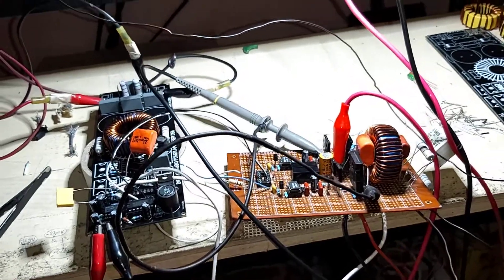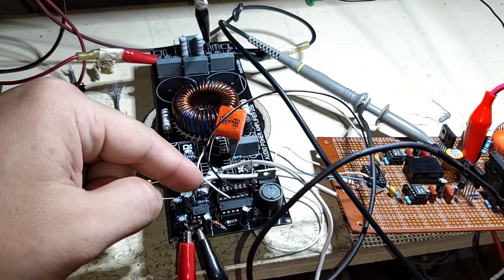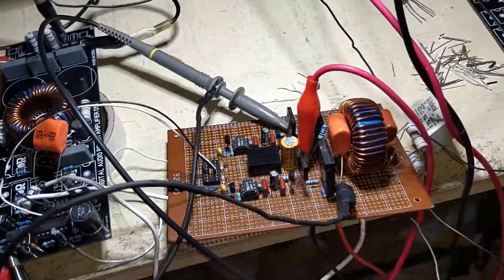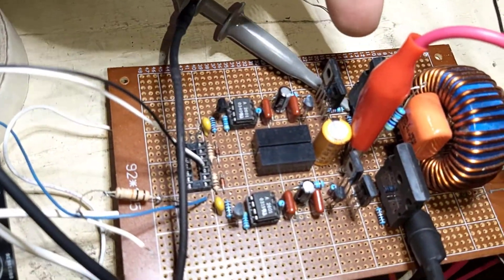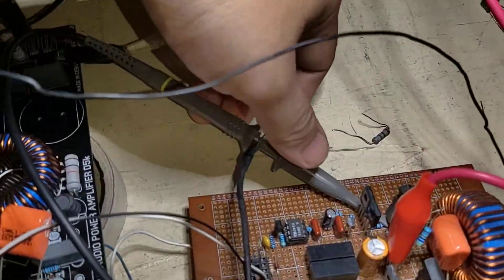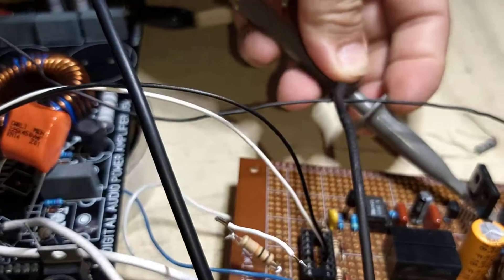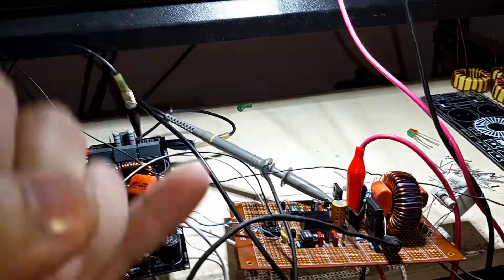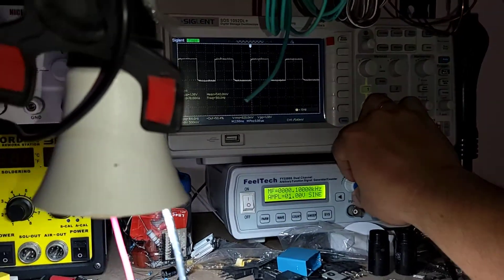CLASS D SELF OSCILLATING IR2110 CONVERTED INTO OPTO COUPLER DRIVER...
optocoupler is good to use for isolation than mosfet driver IR2110.